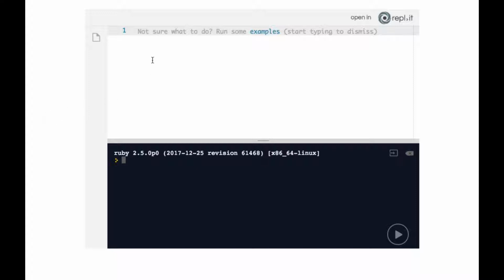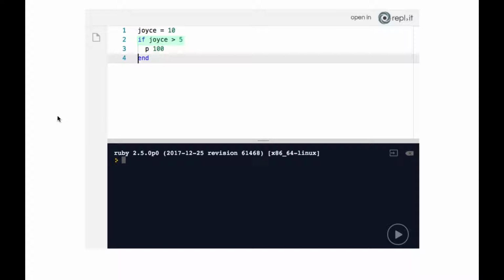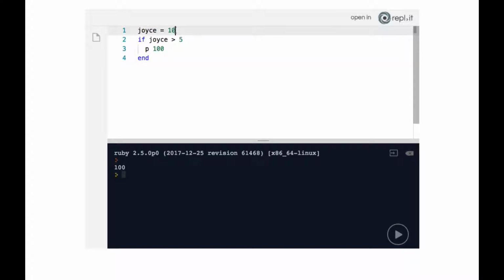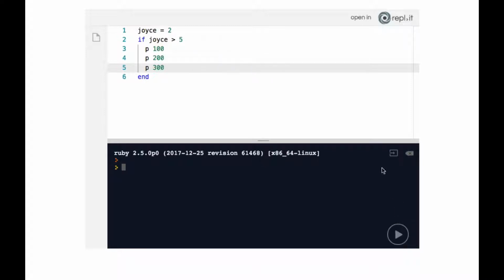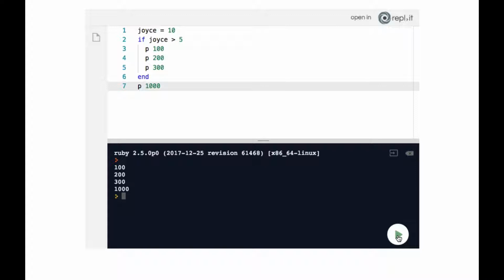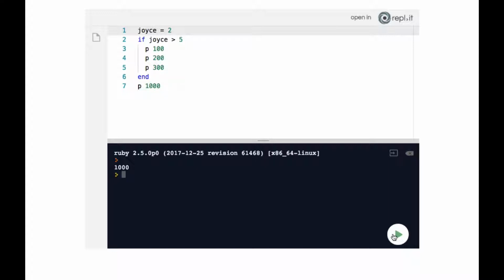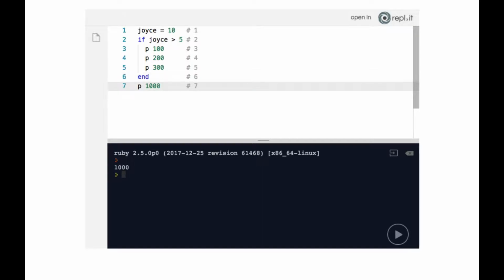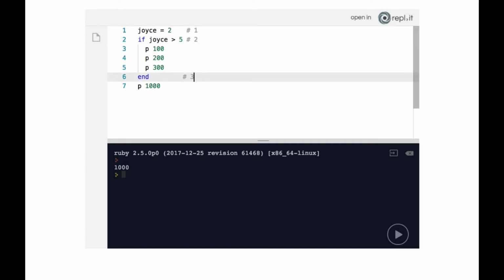The Actualize Intro to Coding Tutorial (Sans Puppets) #13: Introduction to the Concept Conditionals